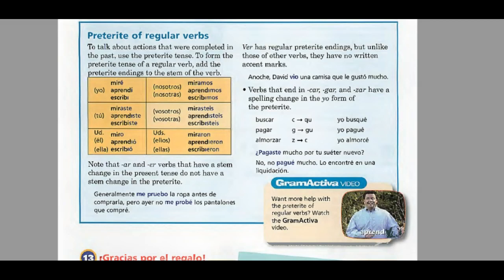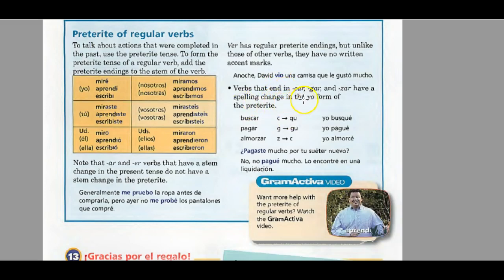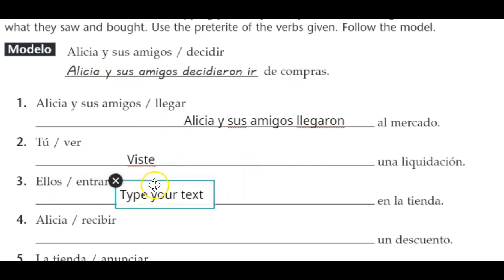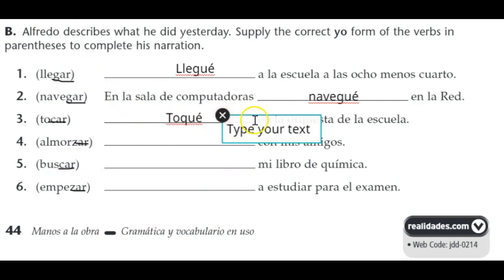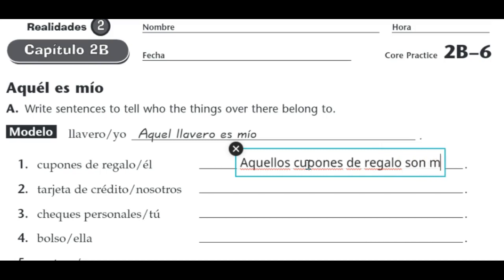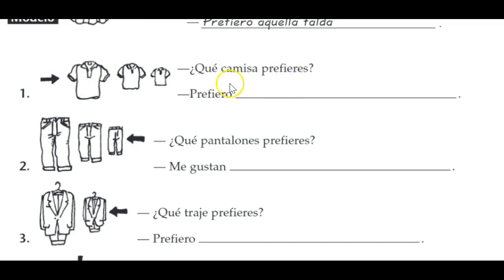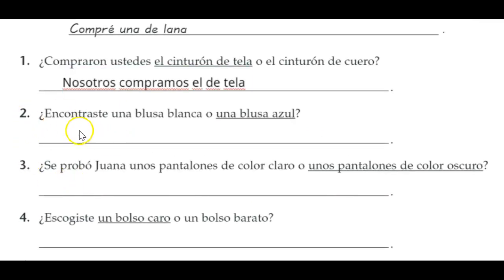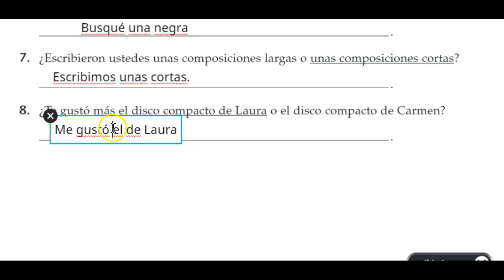Spanish 2 Unit 3 Part 2